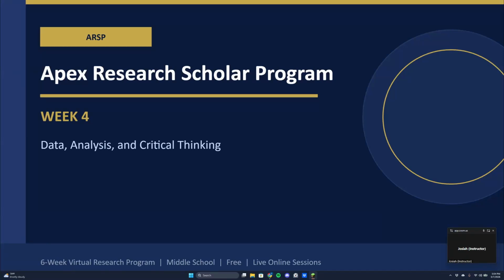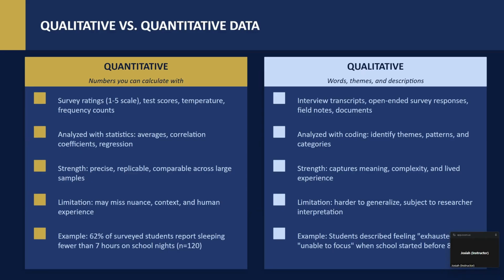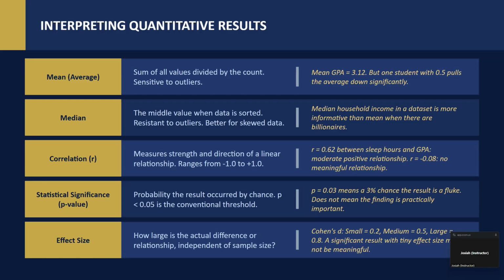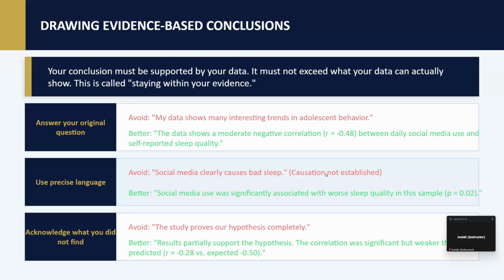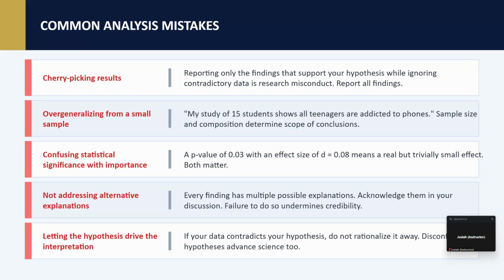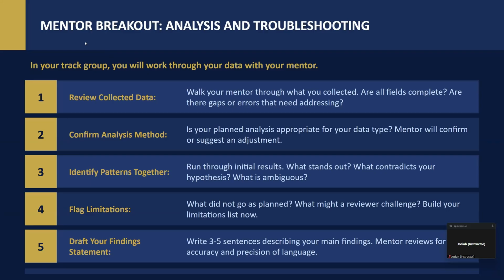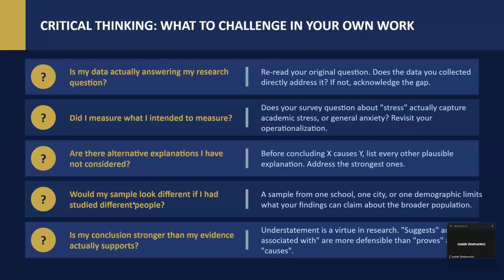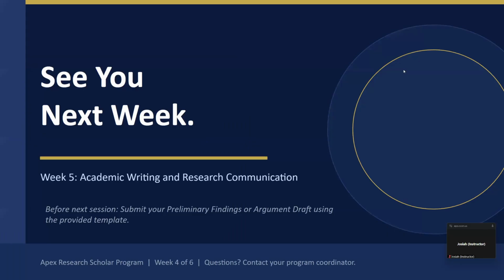Eureka Institute | Apex Research Scholar Program | Session 4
In this session, we go over how to analyze research data and think critically about your results, including the difference between qualitative and quantitative data, how to spot patterns, and how to avoid common mistakes like confusing correlation with causation. We also cover research limitations, evidence-based conclusions, and what strong findings should actually look like, so students can start turning their data into a solid argument or findings draft.

Presented by: Josiah (Program Instructor and Mentor)